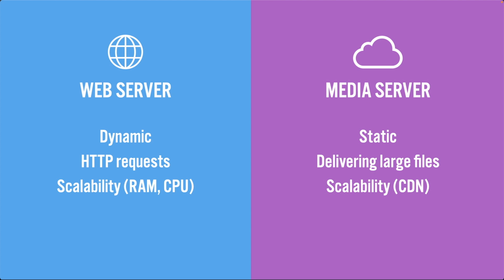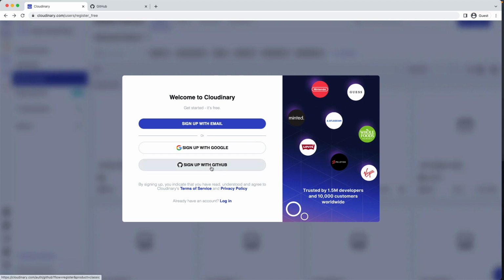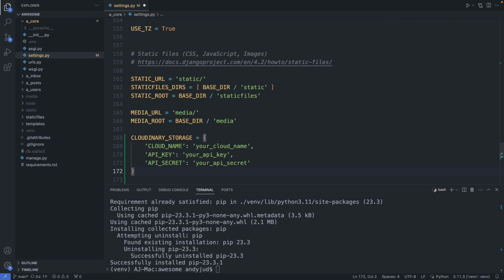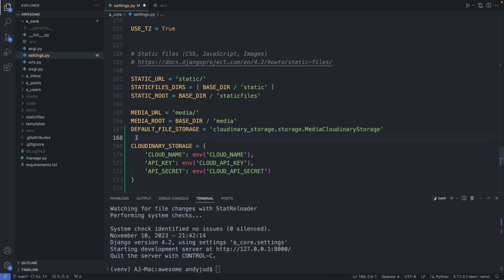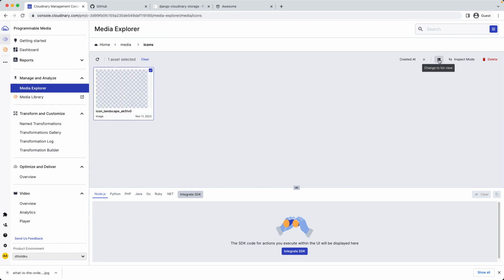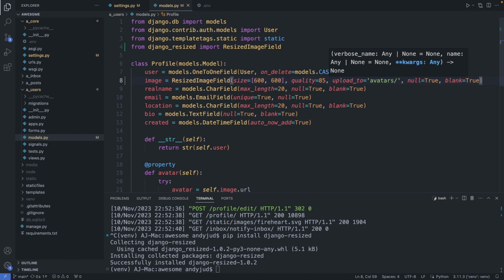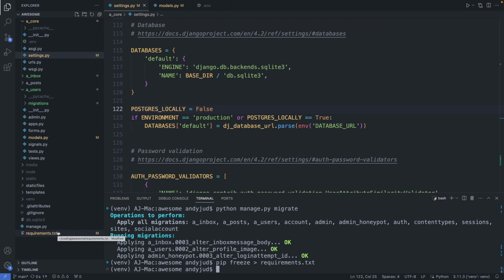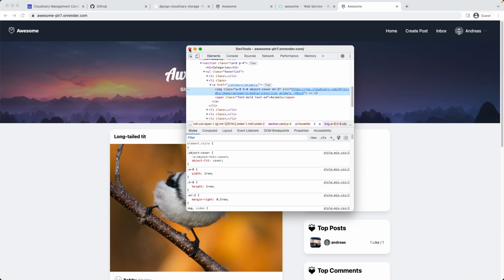Media Server - Cloudinary - Deployment with Django - Part 4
In this video we will connect our app to Cloudinary and upload media files to our live website.

This is part of a tutorial series where we deploy our Django app and go live on the Internet. Enjoy.

0:00 Overview
3:47 Cloudinary setup
9:55 Testing locally
12:35 Django-resized
15:50 Deployment
18:50 Testing remotely